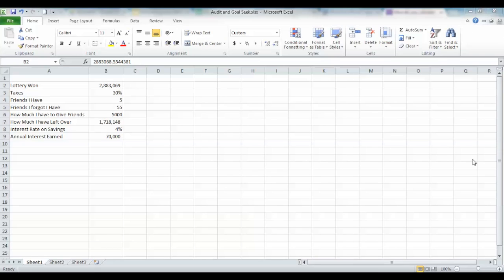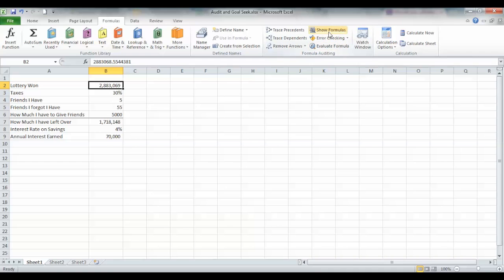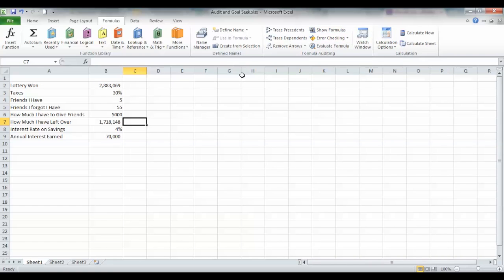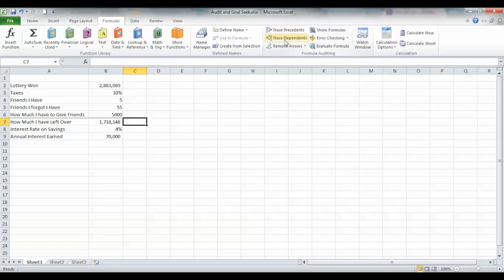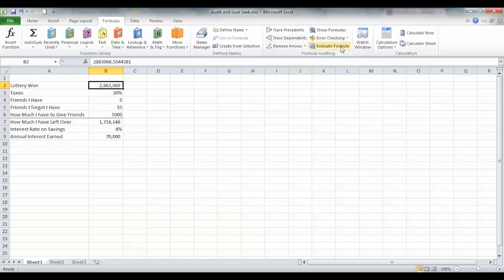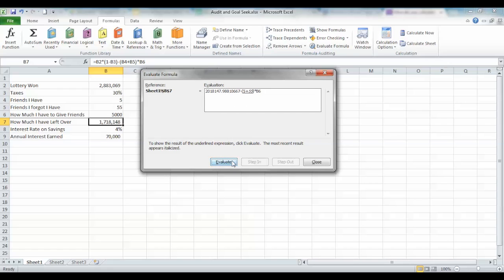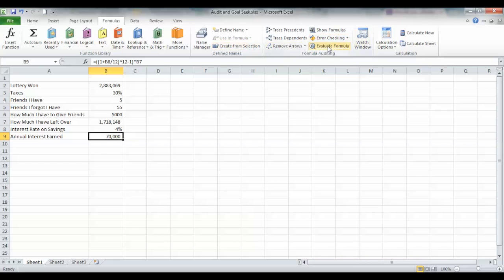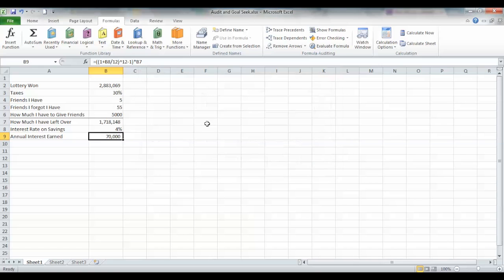Formula Auditing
How to use the Formula Audit Tools